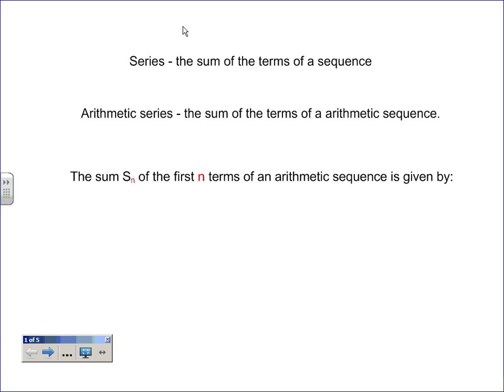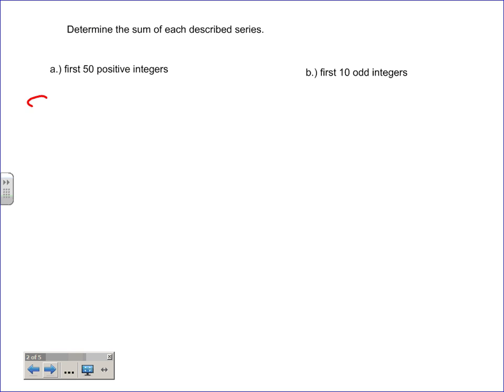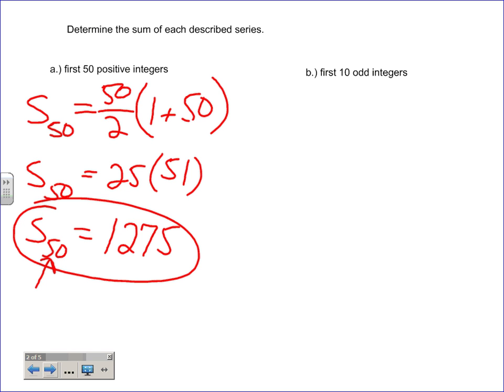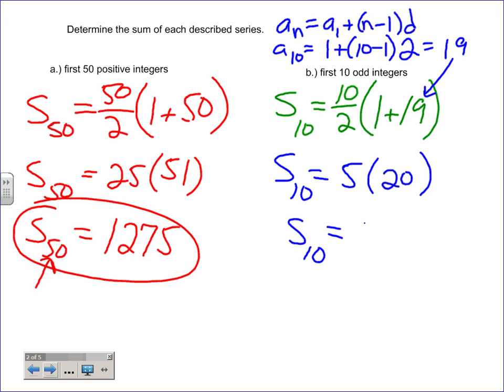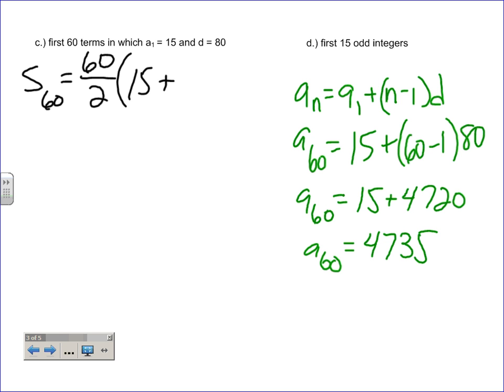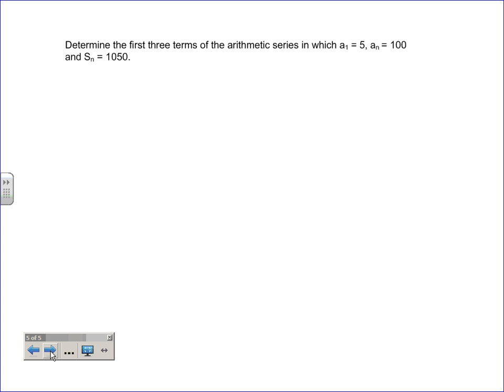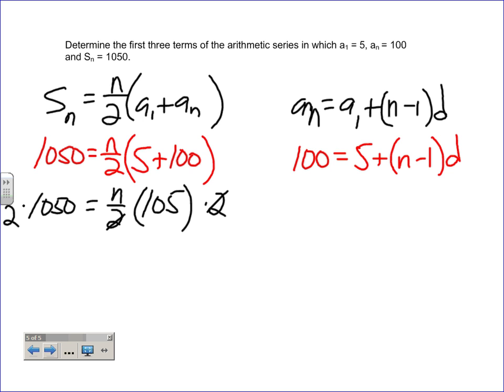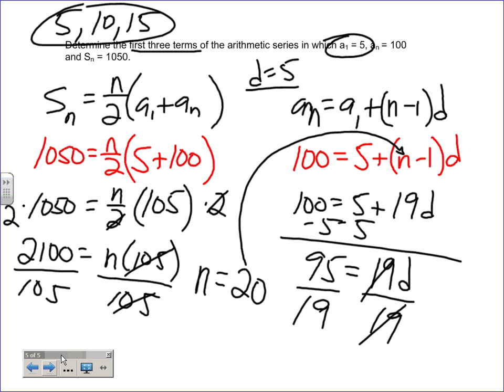Advanced Math 11-2.wmv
Section 11-2 Advanced Math dealing with Aritmetic Series.